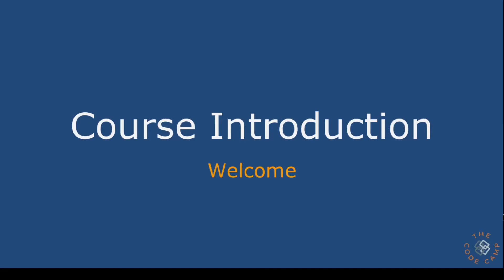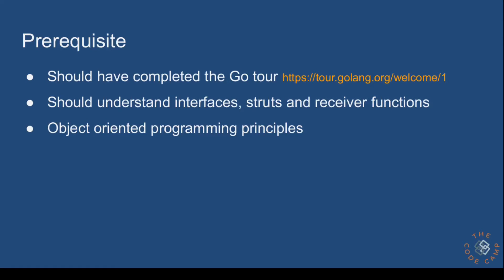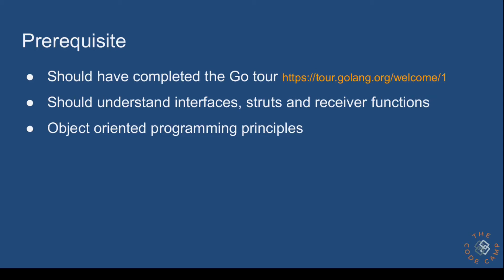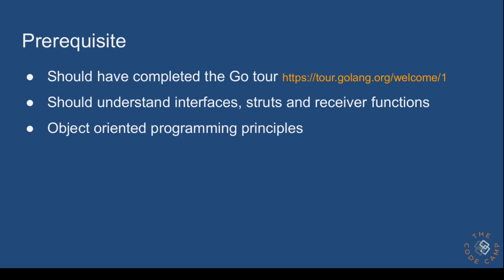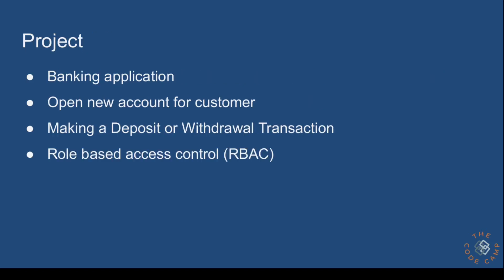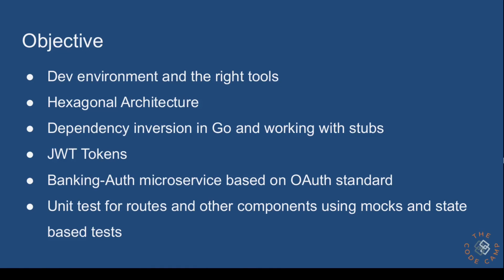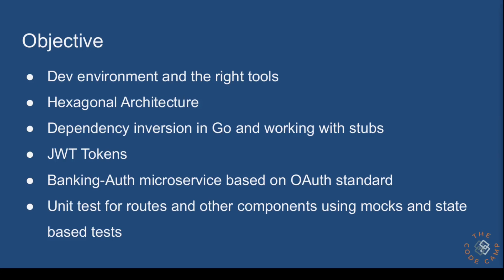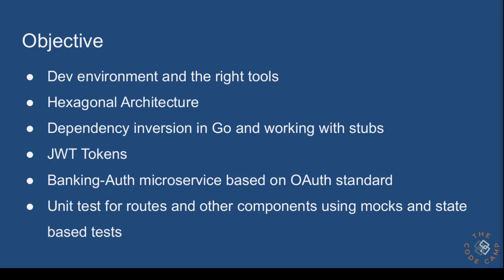Welcome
In this video, we are going to cover the objective of the course

This content is a part of my course on Rest API development using the Hexagonal architecture in Go.